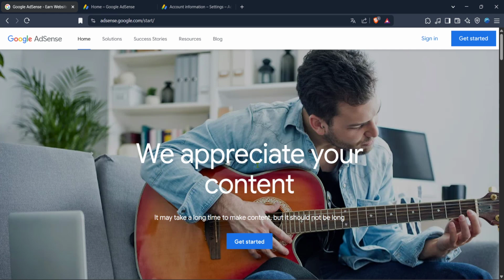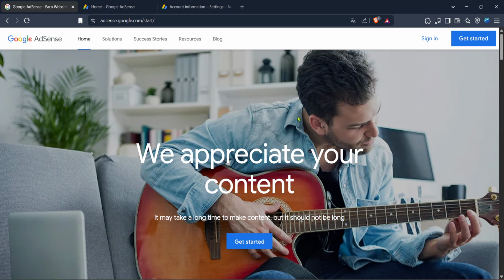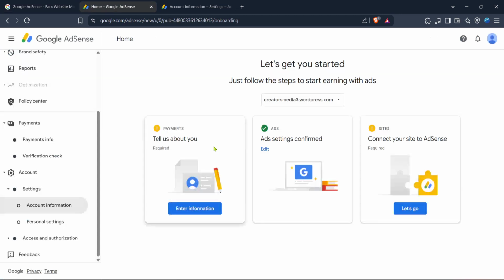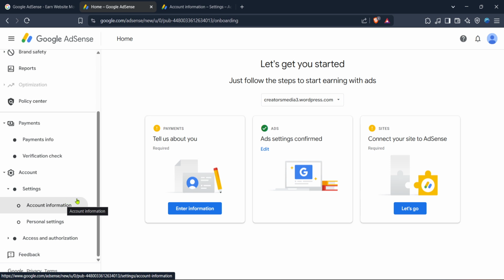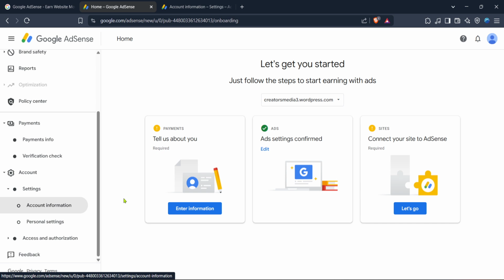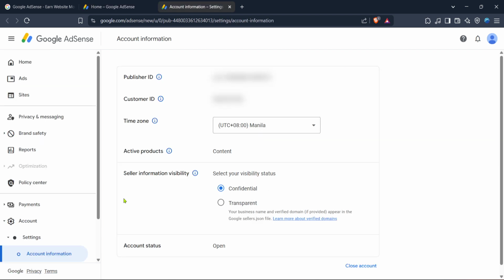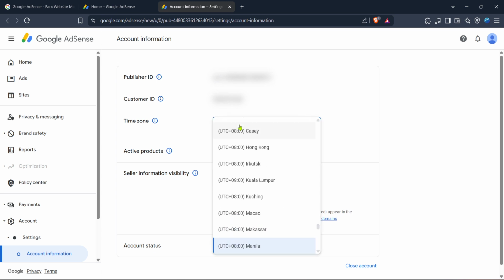How to Change Country in G Adsense, What Happens to Adverts if You Are Monitized (Full 2025 Guide)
How to Change Country in Your Google Adsense, What Happens to Your Adverts if You Are Monitized (Full 2025 Guide)